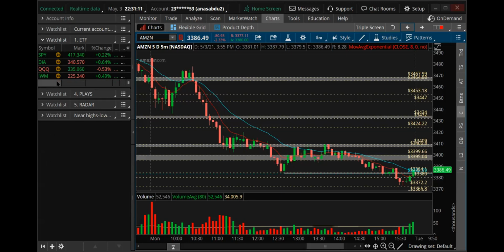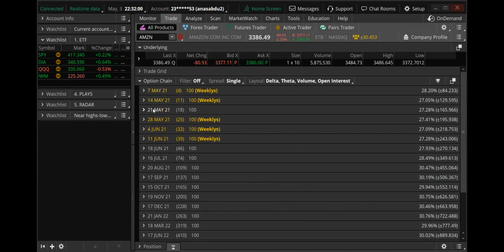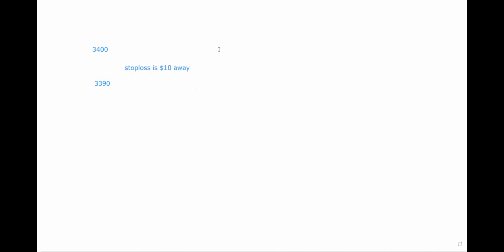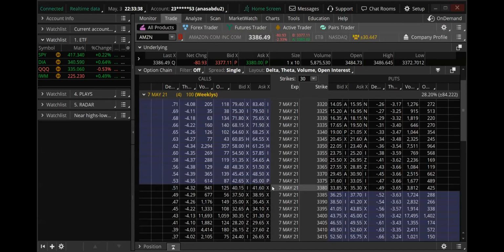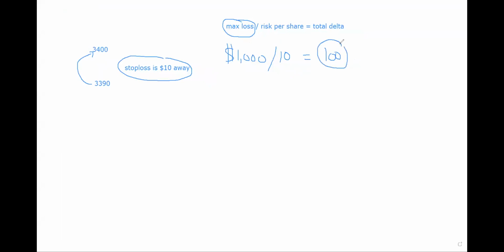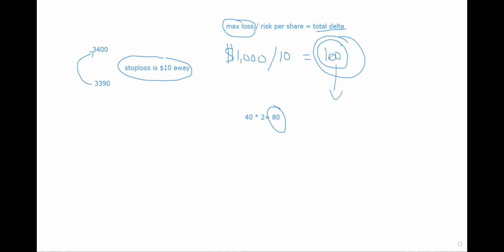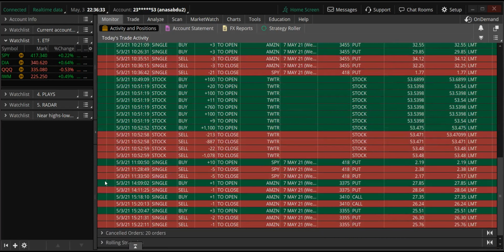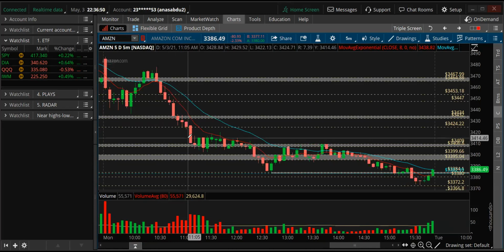HOW TO PROTECT YOUR MONEY TRADING OPTIONS !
Welcome back to another video :) Here we discuss some risk management and psychology. What kind of content do you want to see?